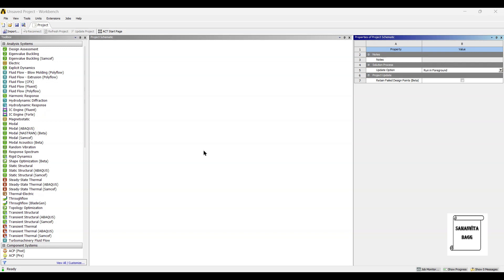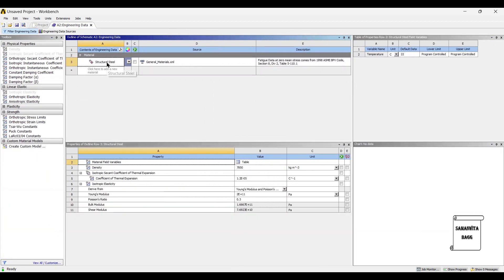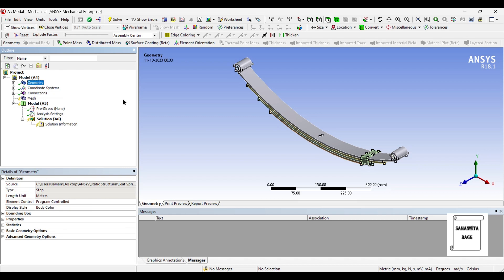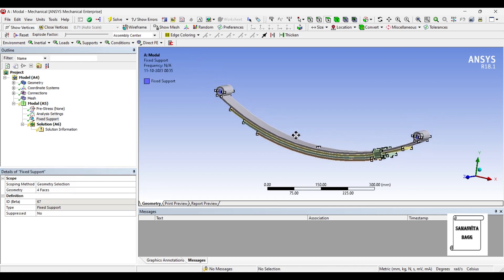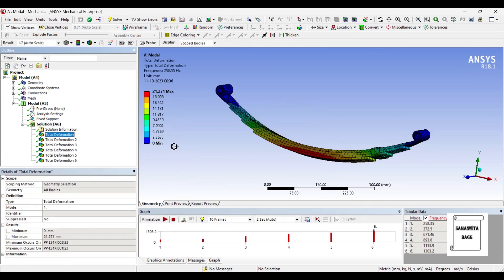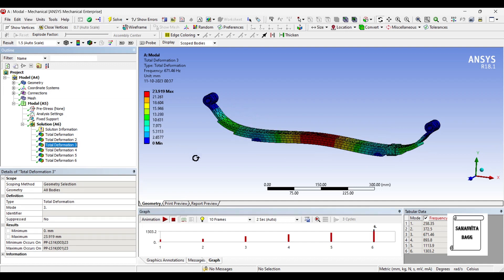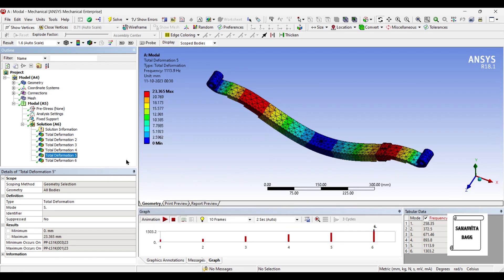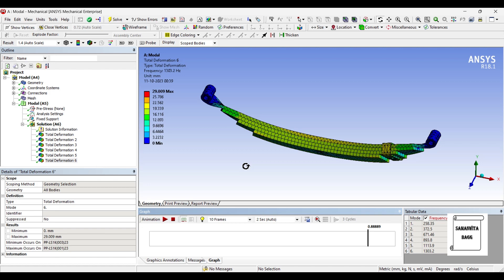Leaf Spring | Modal Analysis | Natural Frequency | Deformation | ANSYS Workbench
This video shows how to analyze a LEAF SPRING for total deformation for various mode frequencies using MODAL module of ANSYS Workbench.